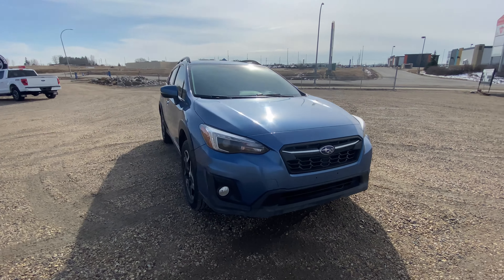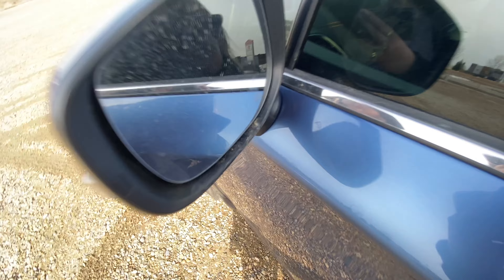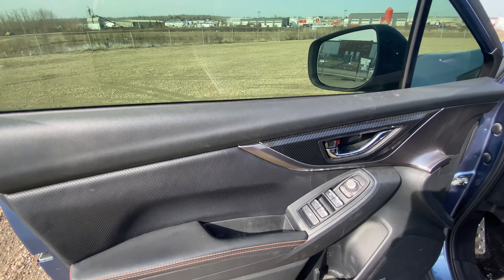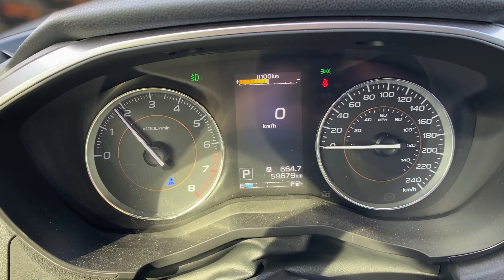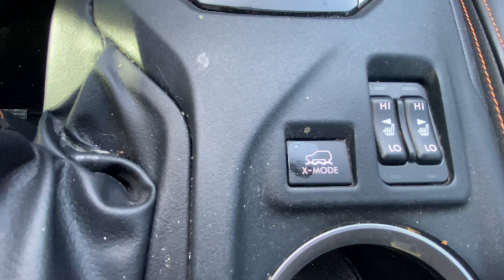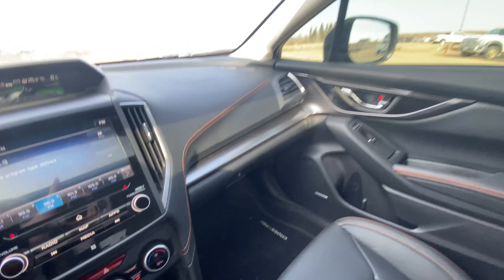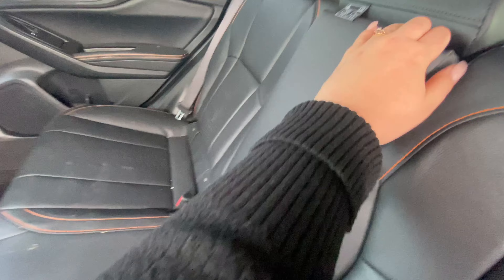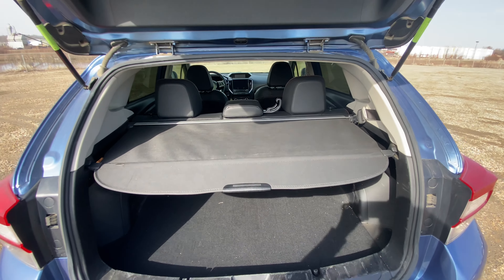2018 Subaru Crosstrek Limited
FOR SALE 2018 Subaru Crosstrek Limited at Drayton Valley Ford!
This SUV is a perfect vehicle for the family and can stow away a lot of gear!